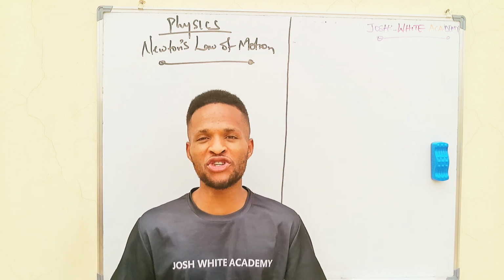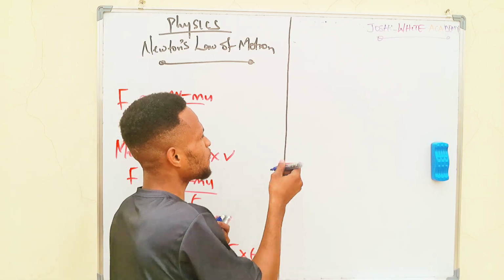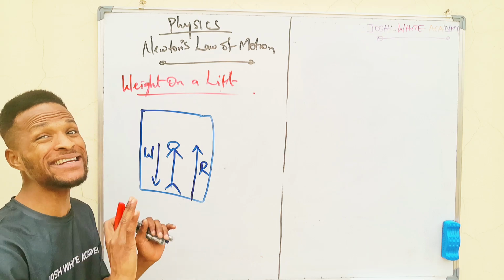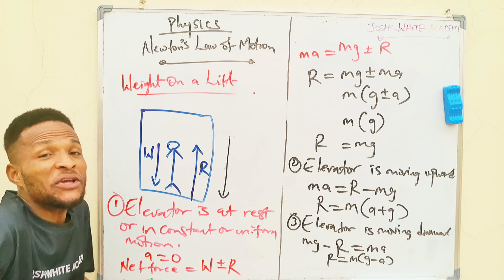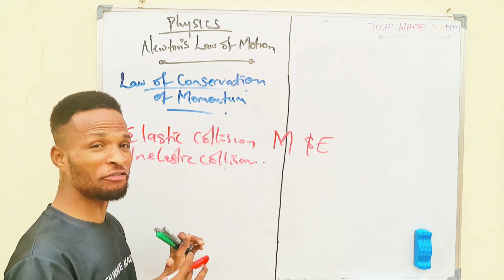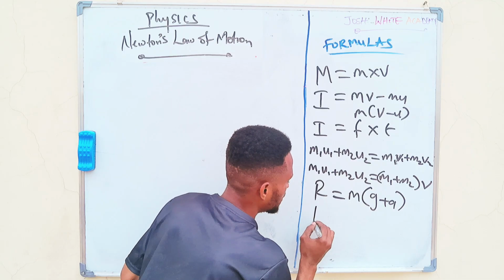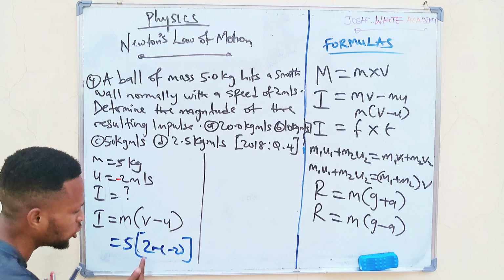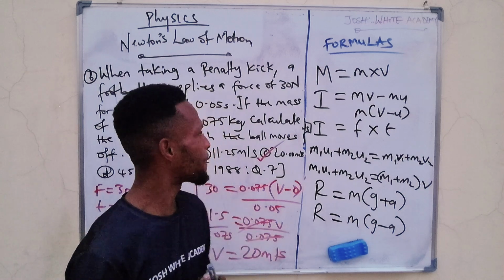JAMB Physics Ignition| DYNAMICS Made EASY | Newton’s Laws of Motion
In this video, you will understand Mechanics in the most simple and easy to understand way. You will be learning:
# Principle of Conservation of Linear Momentum
# Weight of a body in the lift(elevator)
# Well explained UTME Tutorial Questions
This is the best place to be, where we bring you rich science updates.